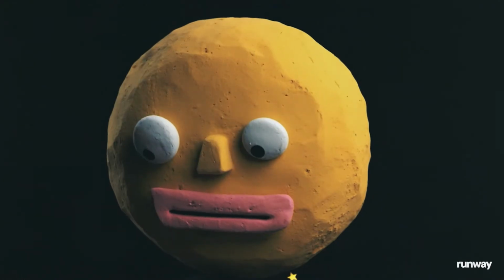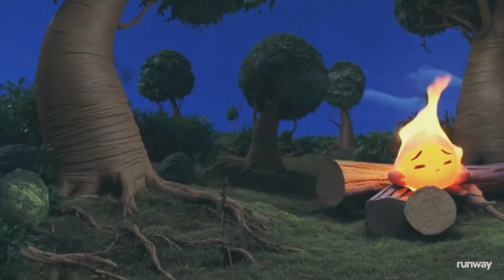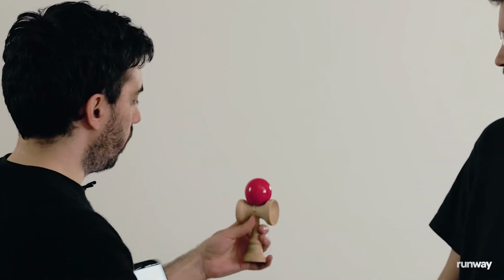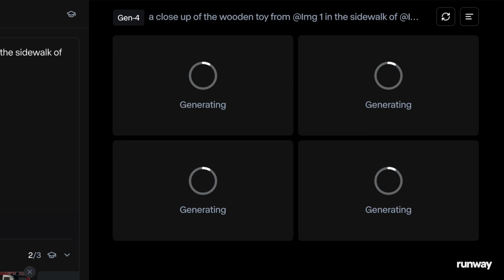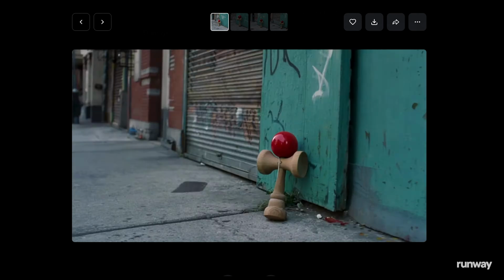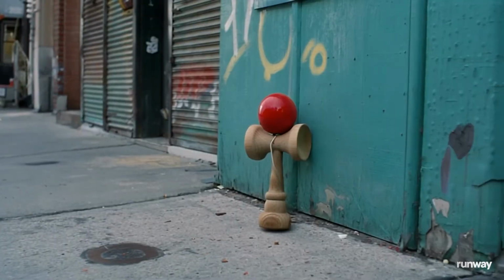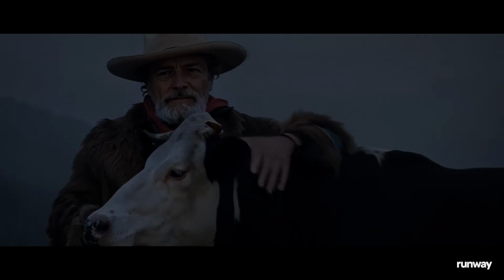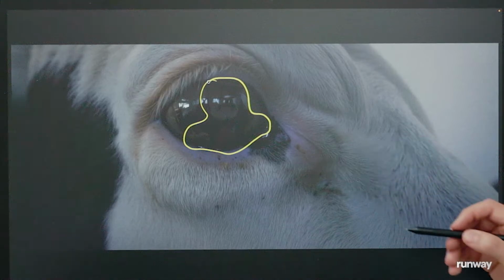Introducing Runway Gen-4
Introducing Runway Gen-4: Our next-generation series of state of the art AI models for media generation and world consistency.

A new generation of consistent and controllable media is here.

With Gen-4, you are now able to precisely generate consistent characters, locations and objects across scenes. Simply set your look and feel and the model will maintain coherent world environments while preserving the distinctive style, mood and cinematographic elements of each frame. Allowing you to regenerate those elements from multiple perspectives and positions within your scenes.